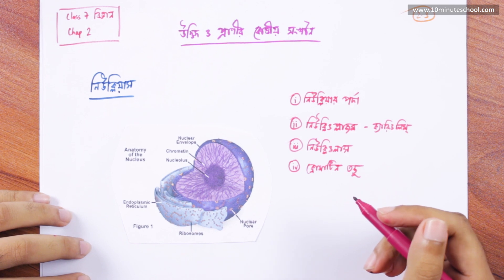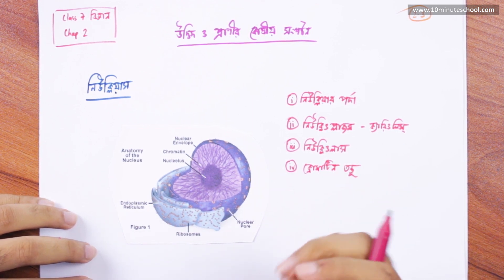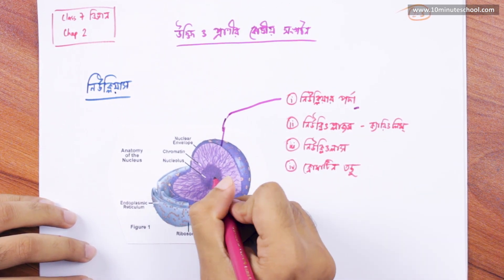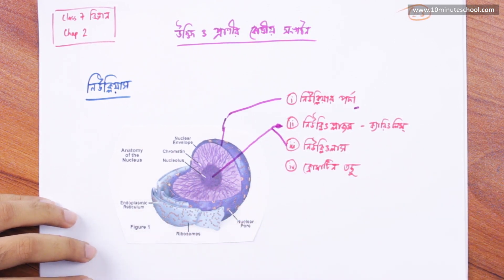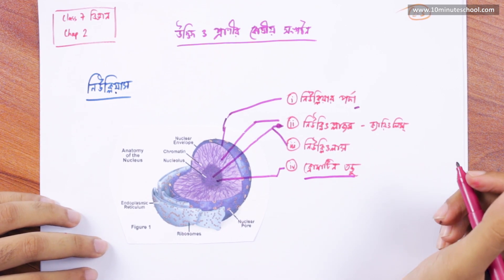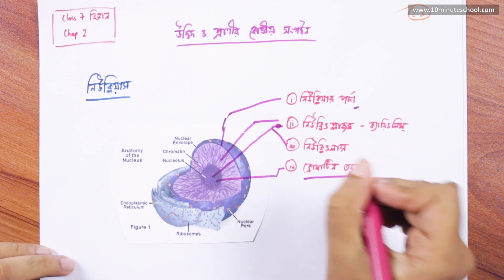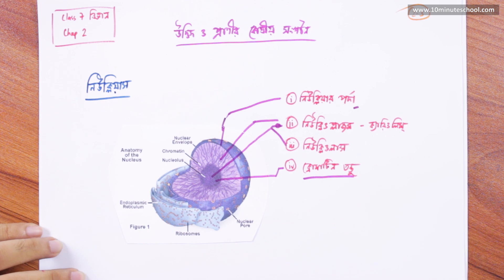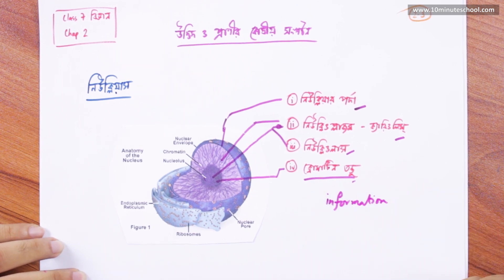০২.০৩. অধ্যায় ২ : উদ্ভিদ ও প্রাণির কোষীয় সংগঠন - নিউক্লিয়াস (Nucleus) [Class 7]